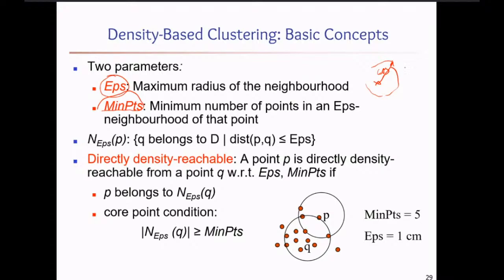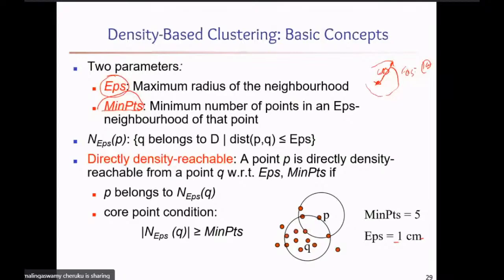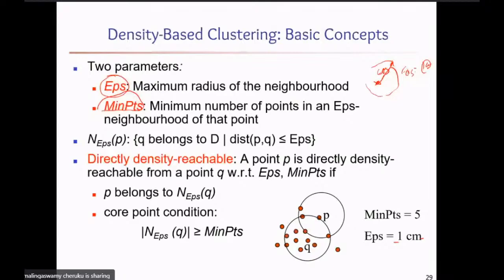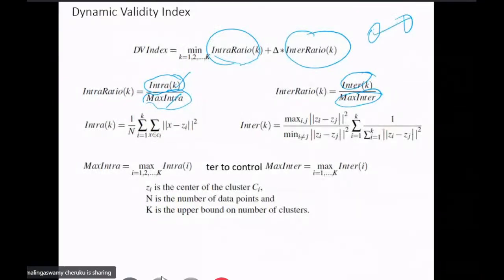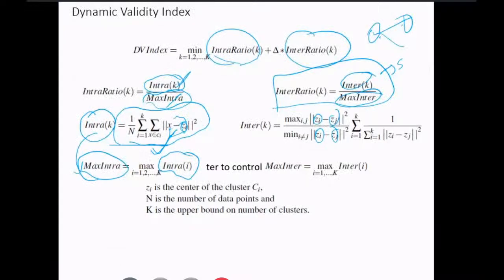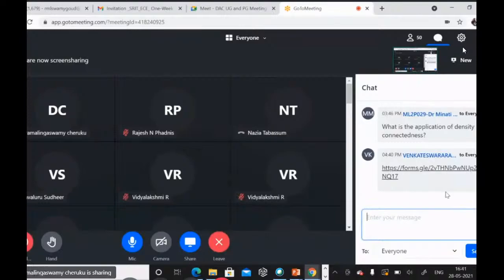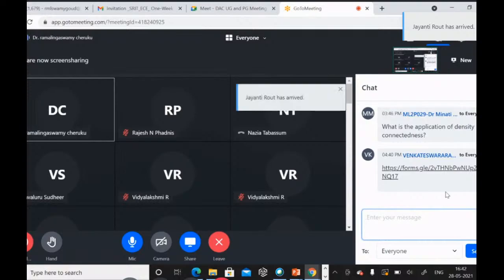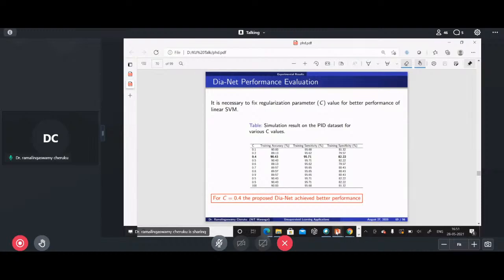Srinivasa Institute of Technology